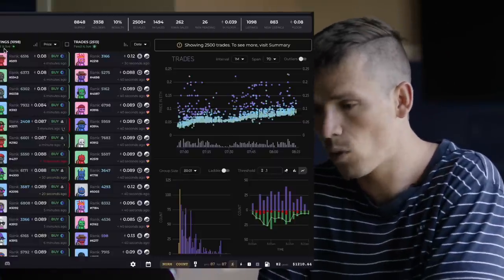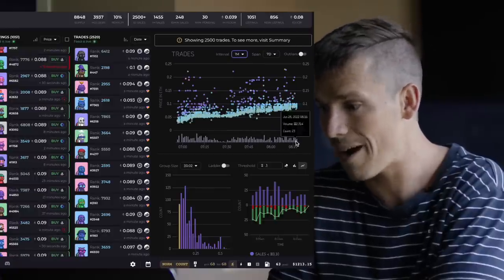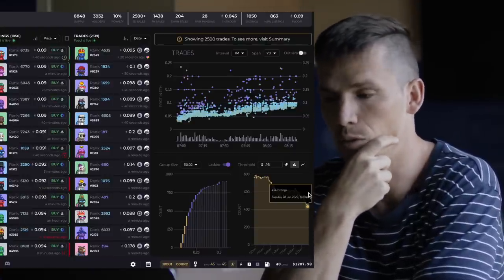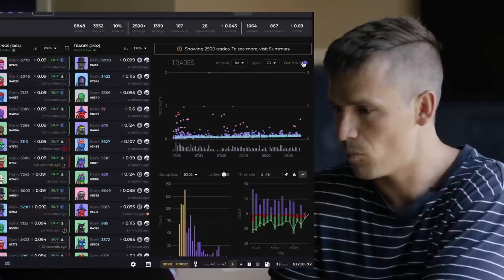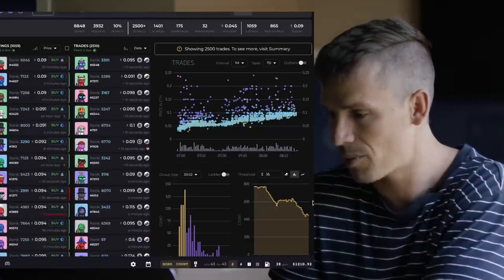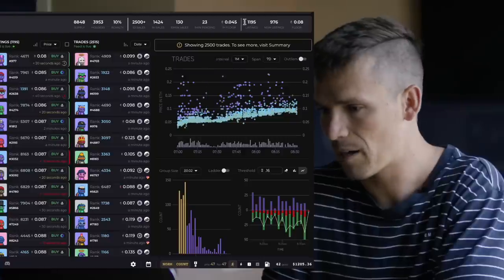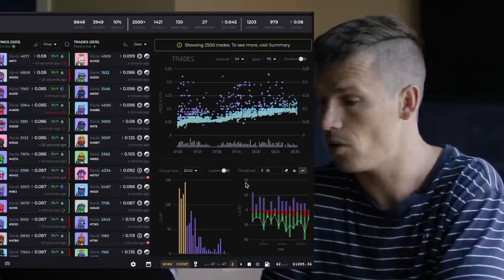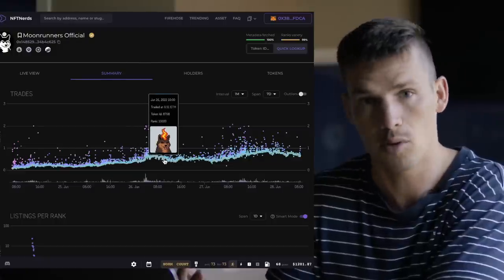NFT Trader Performs Real Time Chart Analysis of a Degen Mint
Here's the google form to give you a chance of winning whitelist

As always it is very important to know that I am NOT a financial advisor and nothing i say in this video should be taken as financial advice. Investing in NFTs and in any form of cryptocurrency is extremely risk and you can lose a lot of money. Therefore I strongly suggest you avoid doing it unless you know what you're doing.